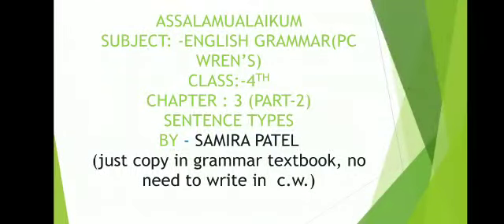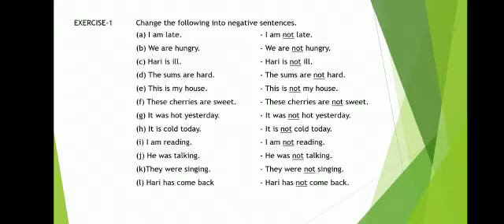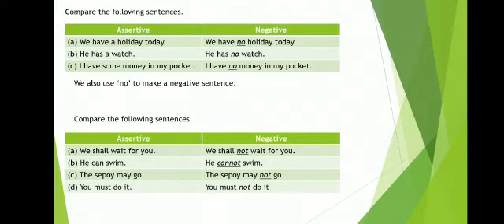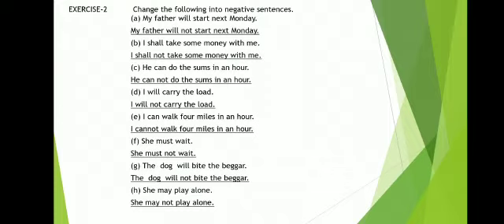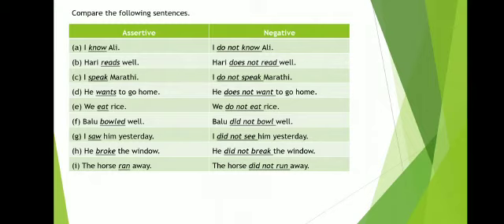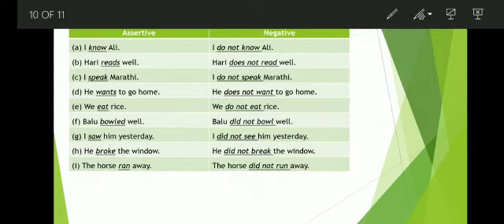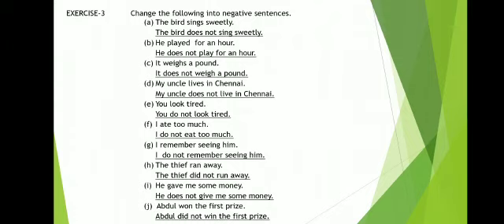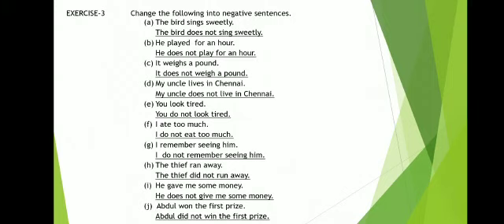English standard :4 Grammar chapter 3Sentence types Textbook Exercise explanation( part 2)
Video from Patel Samira